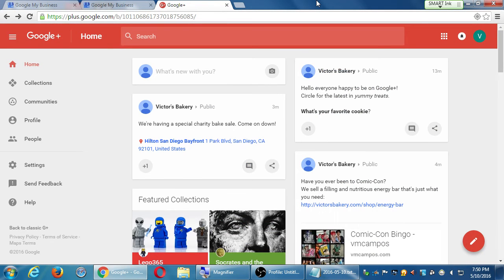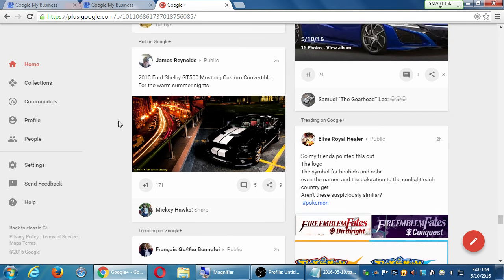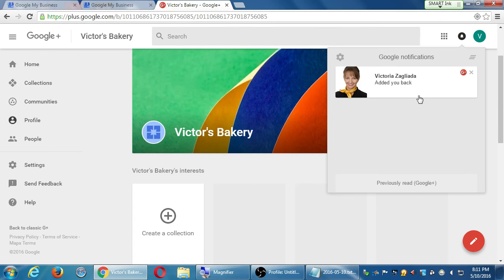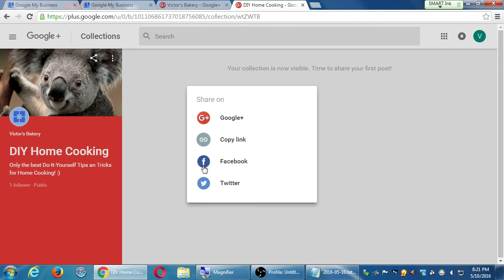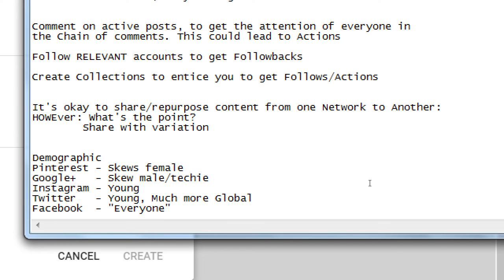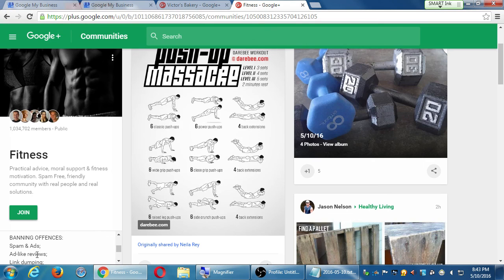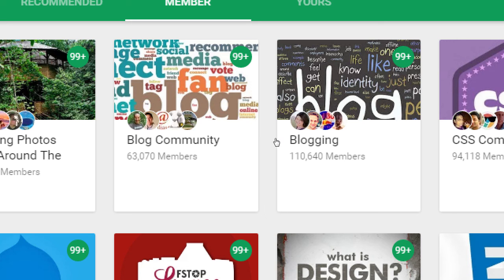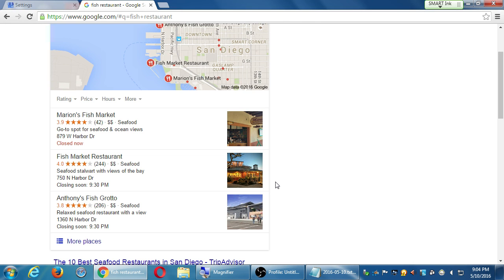SDCE May16 Social 2016 05 10 B